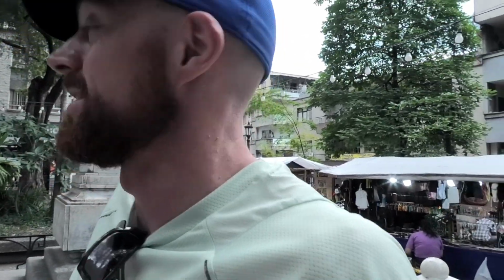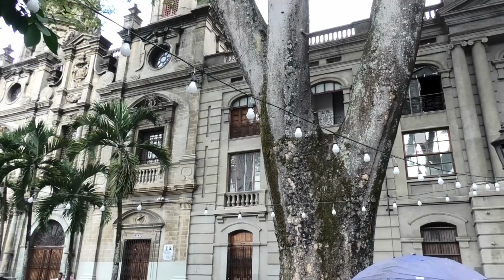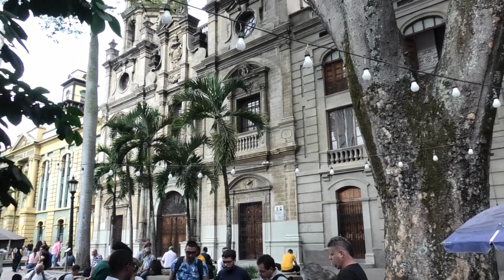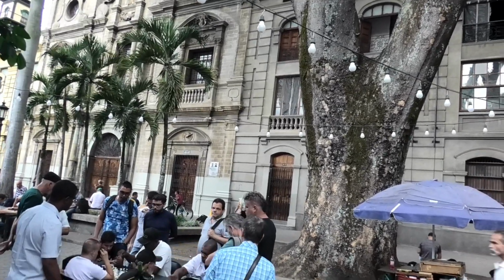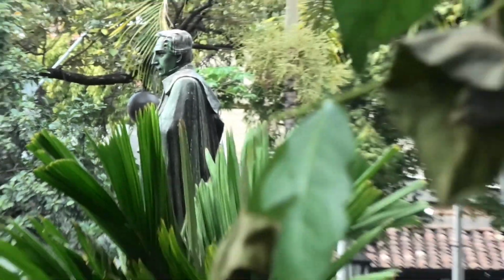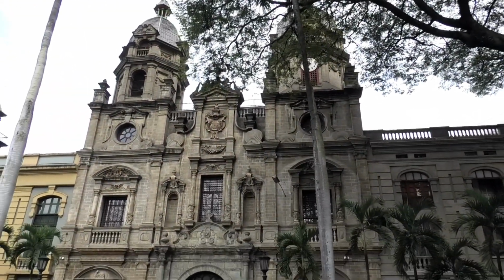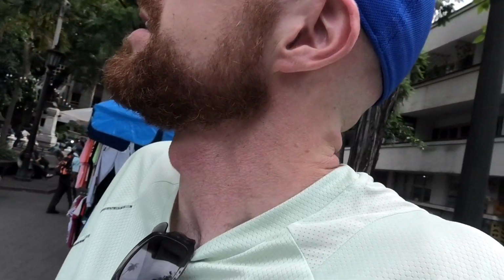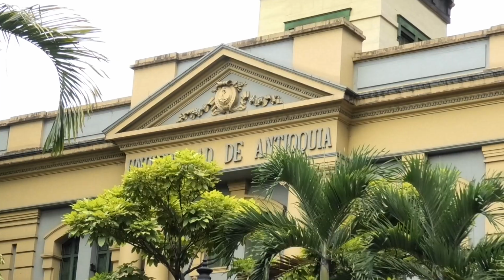Medellin, Colombia -- University of Antioquia, Observing The Homelessness Problem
A brief chat with a friend I met during my time here, followed by a short commentary on the facade of a building, followed by an interaction with a homeless old fellow, and subsequent commentary on the homeless situation here.